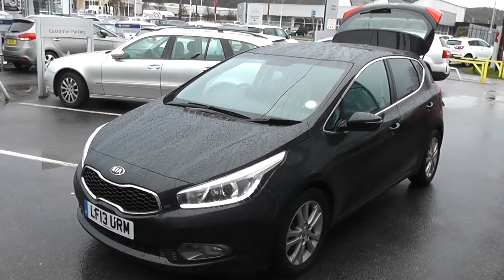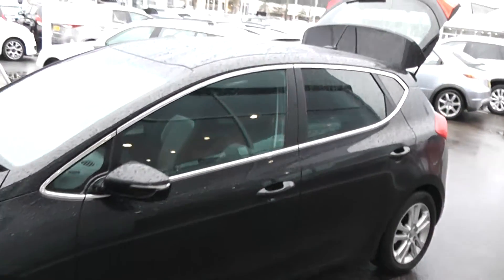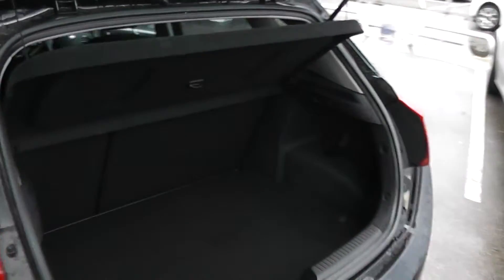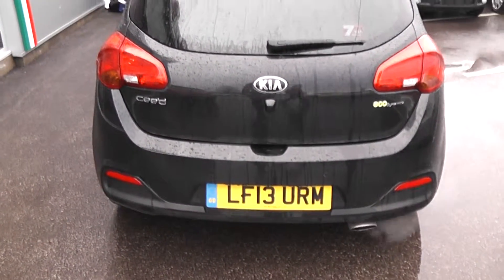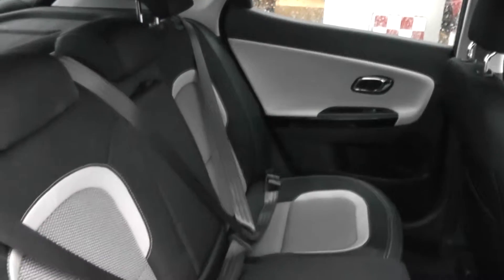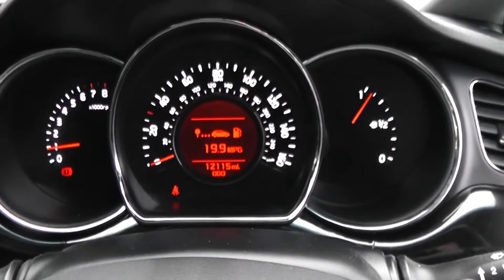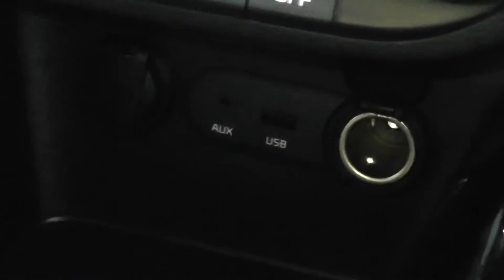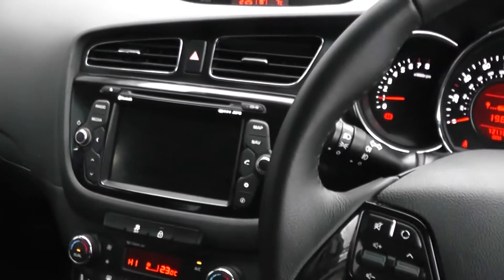KIA CEED WESSEX PENARTH RD CARDIFF BLACK LF13URM